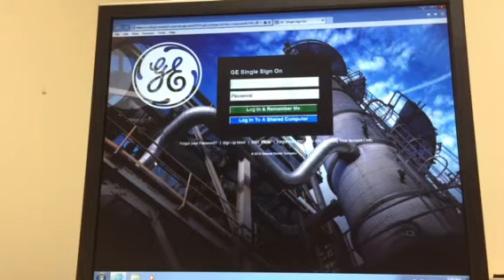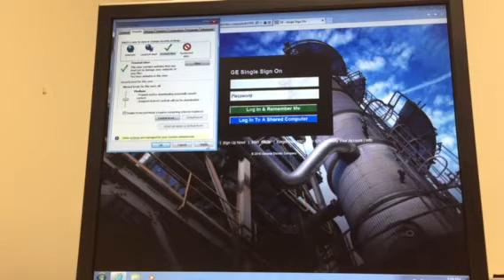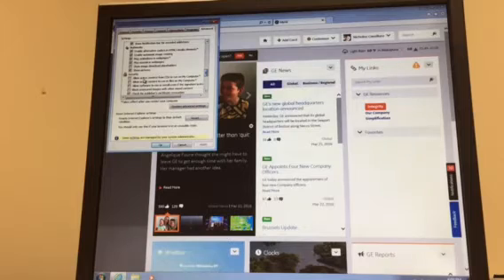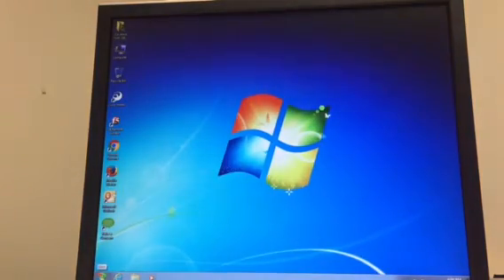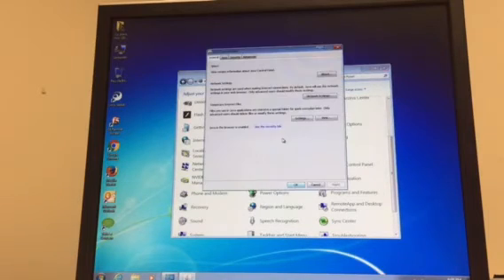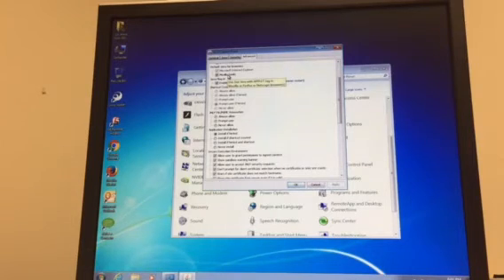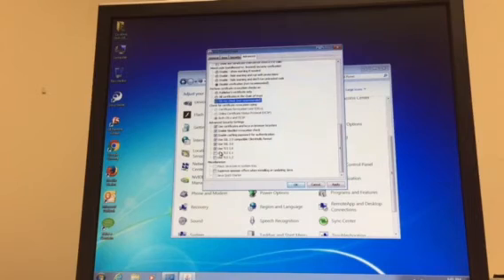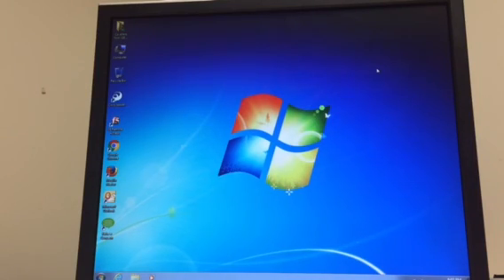Internet Explorer 11 and Java Settings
How to configure Java version 7 Update67 for use in Internet Explorer 11

How to change Internet Explorer 11 settings.